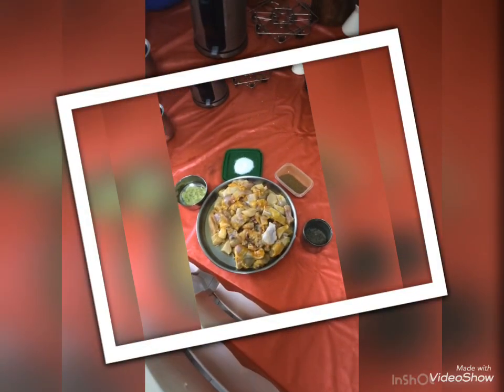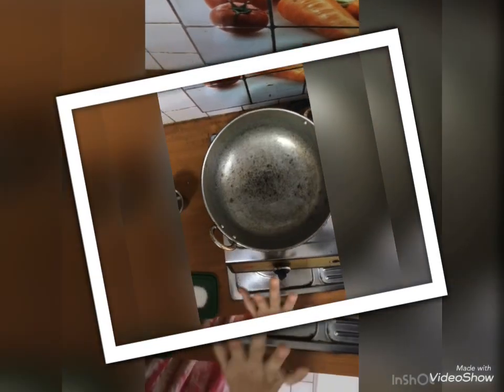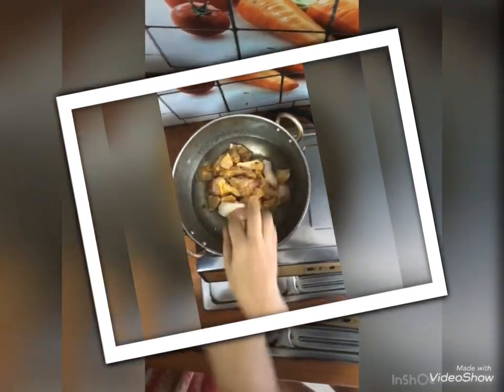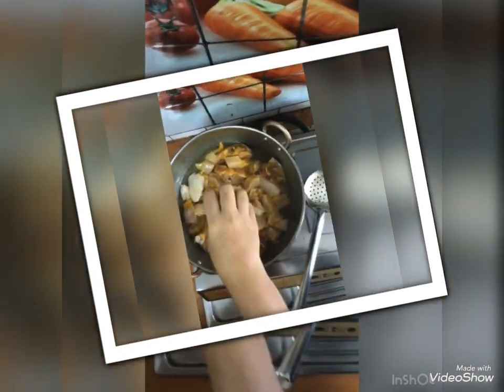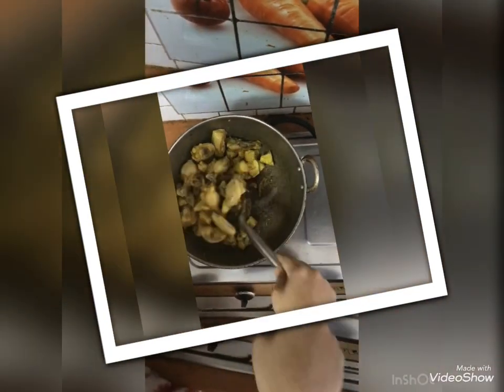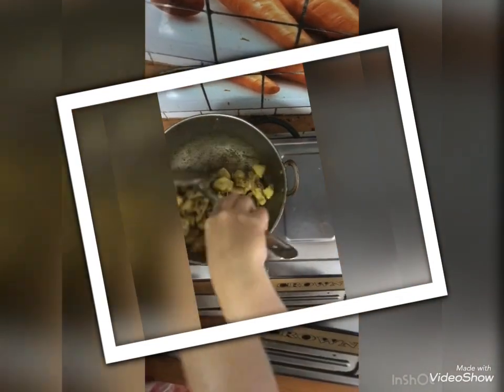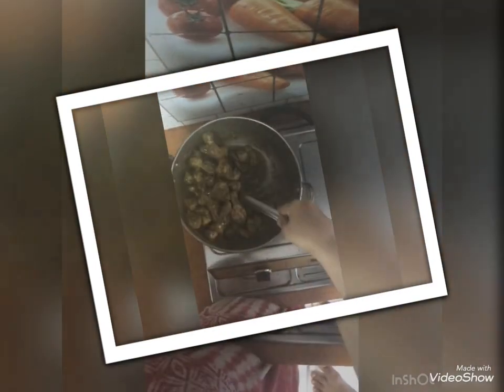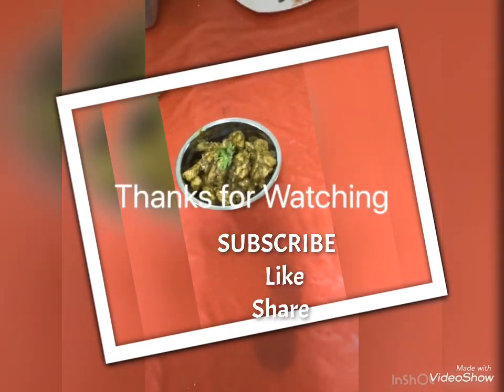Quick and faster pepper chicken recipe